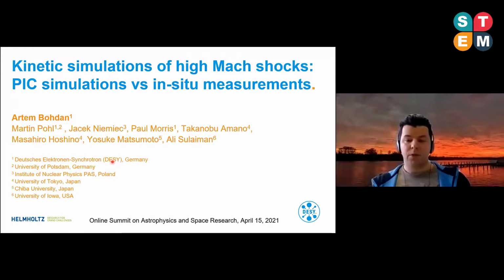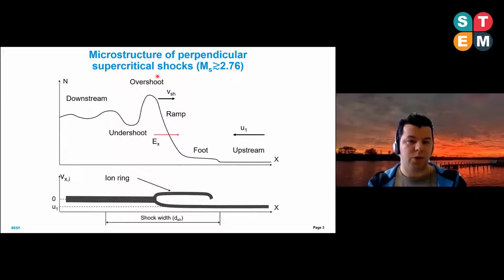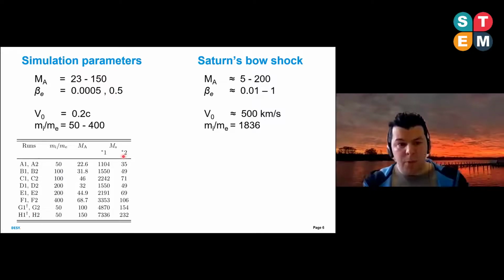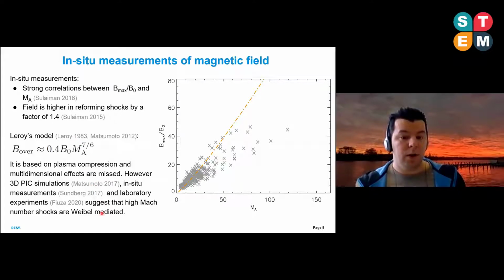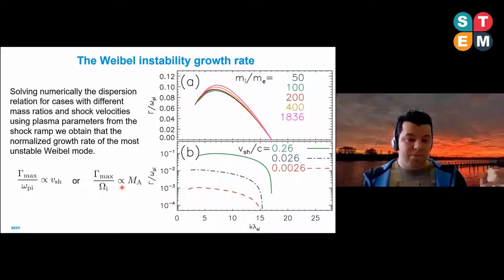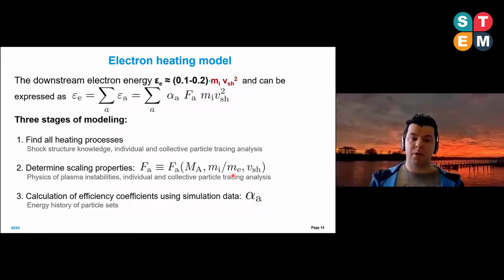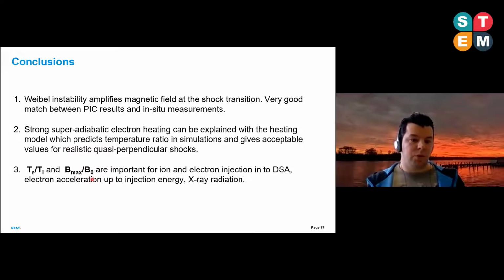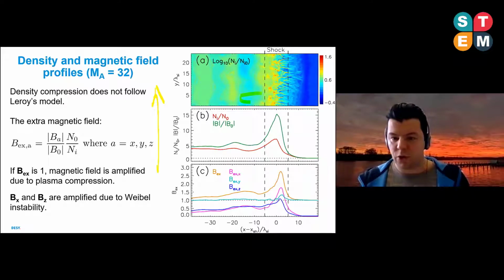Dr. Artem Bohdan | Online Summit on Astrophysics and Space Research– 2021April 15, 2021